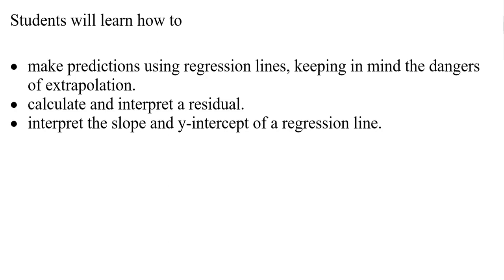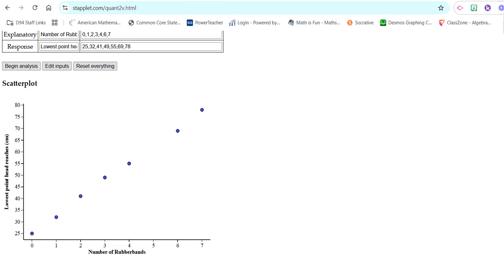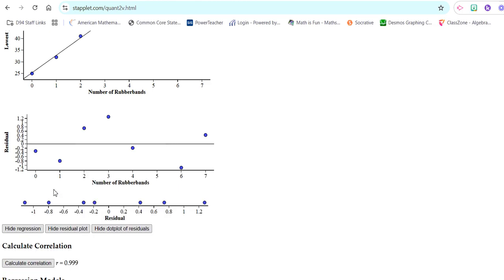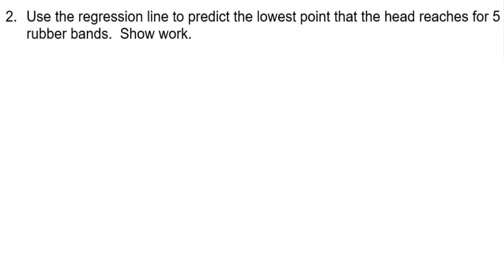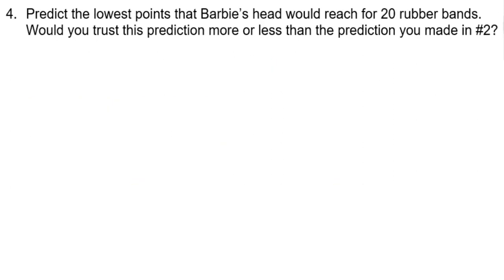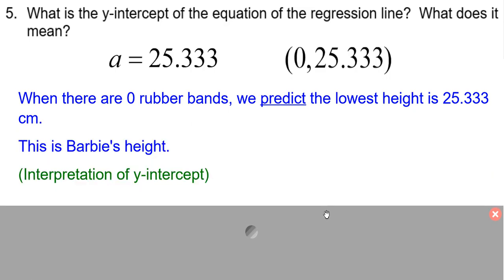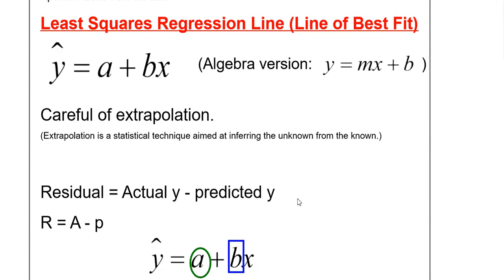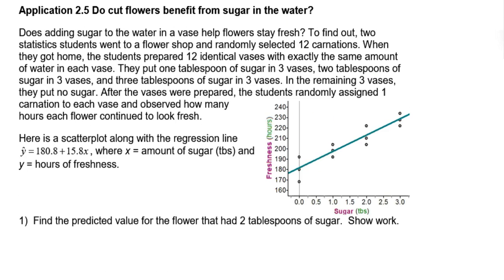Lesson 2.5 Regression Lines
Students will learn how to make predictions using regression lines, keeping in mind the dangers of extrapolation; calculate and interpret a residual;
interpret the slope and y-intercept of a regression line.
This video highlights a lesson from the StatsMedic Intro to Stats curriculum.